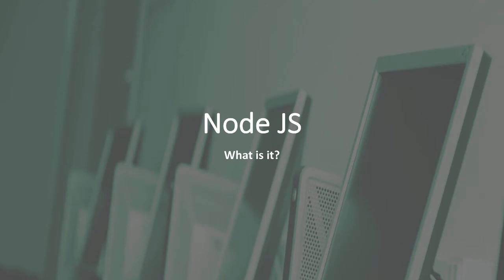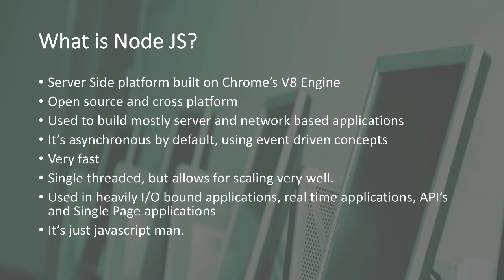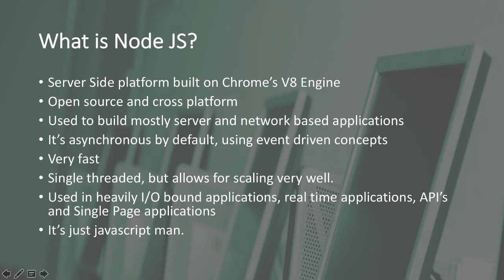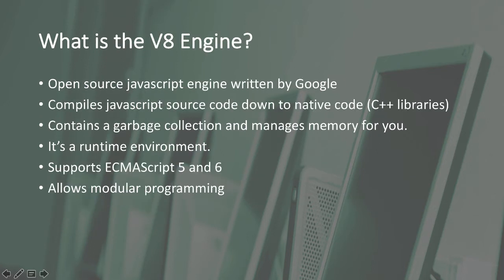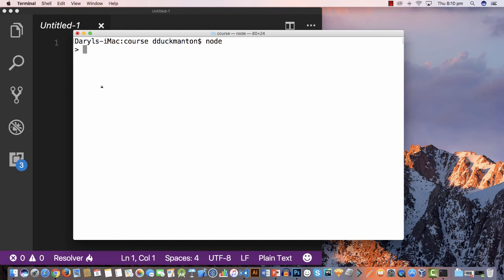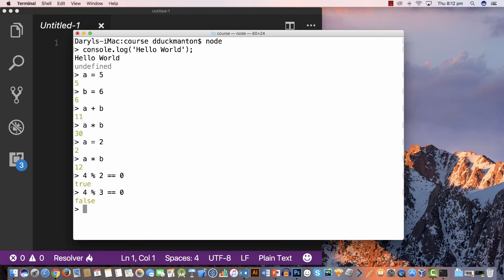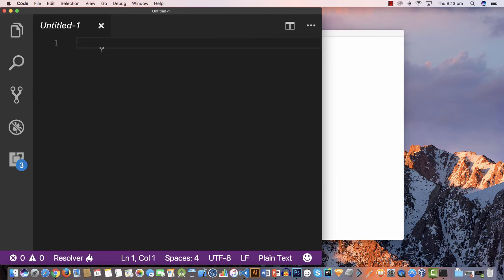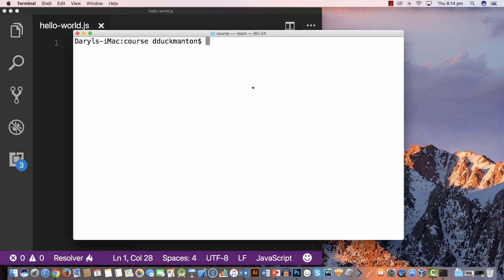Node.JS - What is Node.JS?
In this video I explain what Node JS, and the V8 Engine is and what there benefits are. Then I take you through a quick run of how to write a program, both from the command line and from executing a  script file.